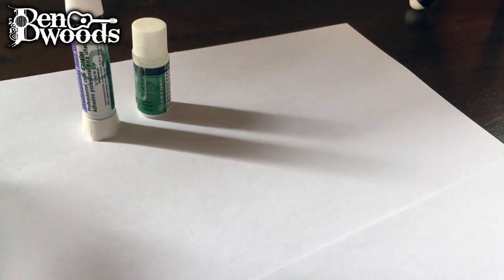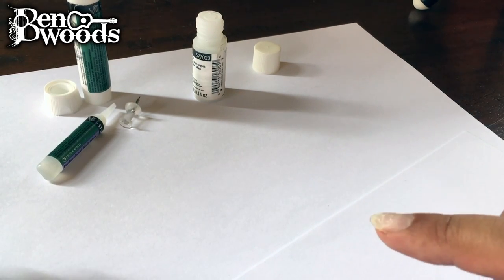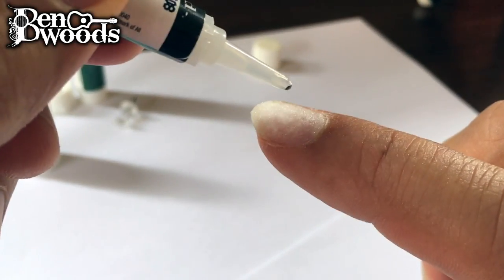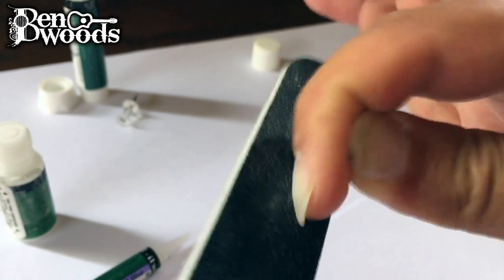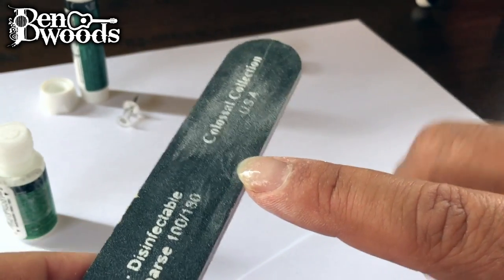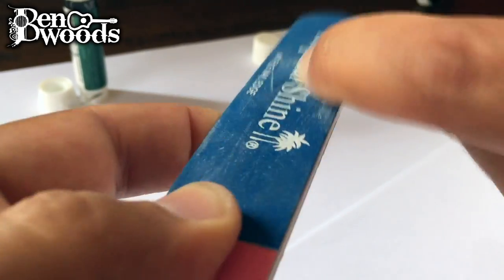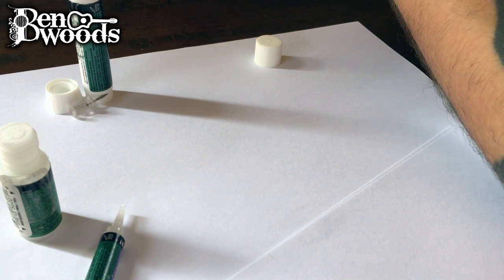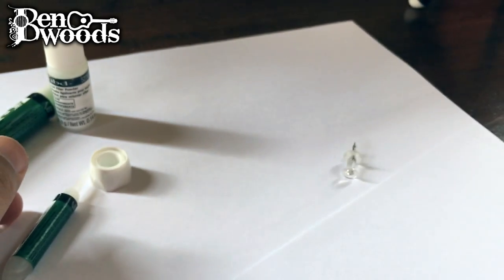7.Nail Care - Ben Woods Flamenco Guitar Techniques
I use 5 Second Nail Glue and Powder

These are the techniques Ben Woods uses in his arrangements and compositions within his scores, available

This lesson series is not meant to teach you how to become an authentic Flamenco guitarist, nor to teach the art, rules and rhythms of Flamenco.  Instead just the Flamenco techniques and some alternatives Ben Woods uses in his music.